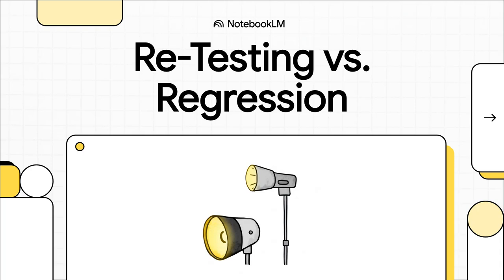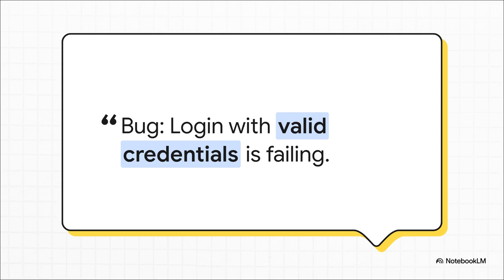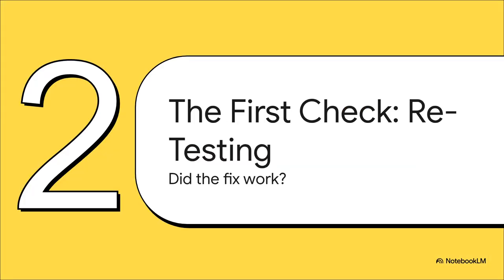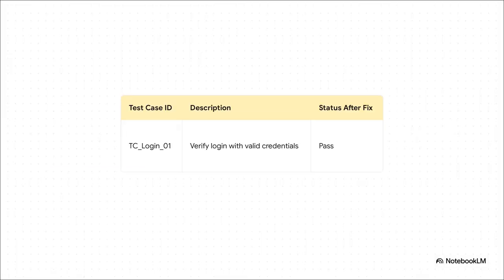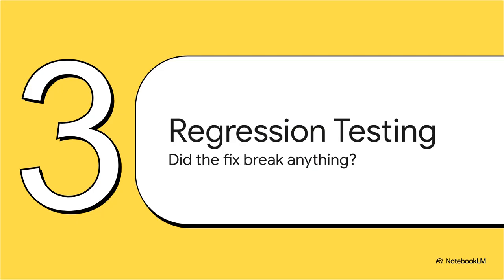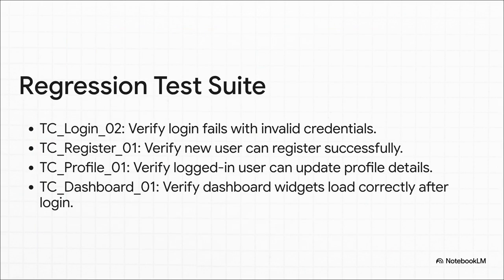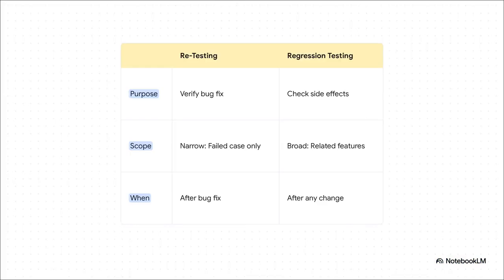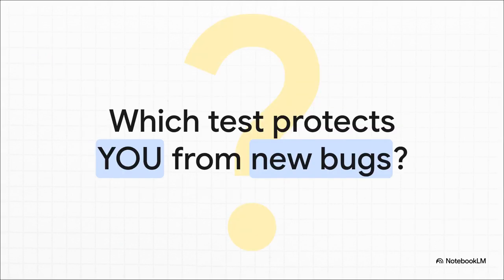Re-Testing vs Regression Testing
In this video, we explain the key difference between Regression Testing and Re-Testing with real examples and test cases. Learn when to apply each, why they matter, and how they ensure software quality.